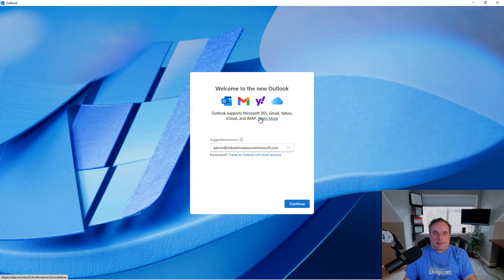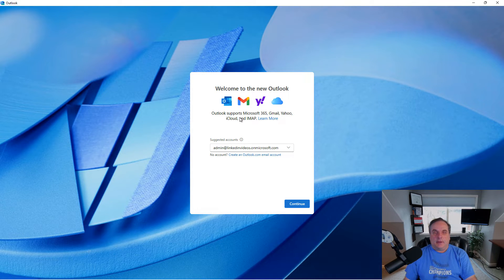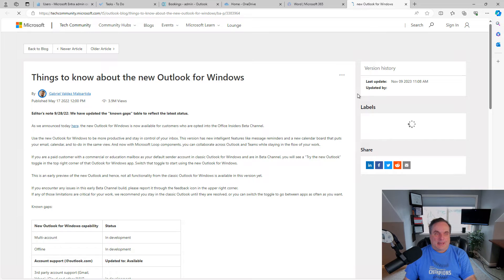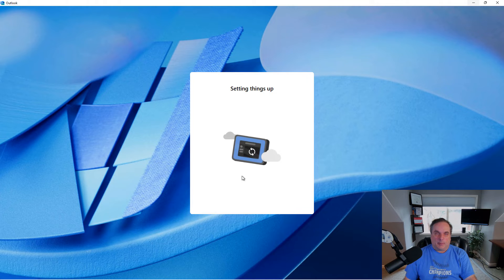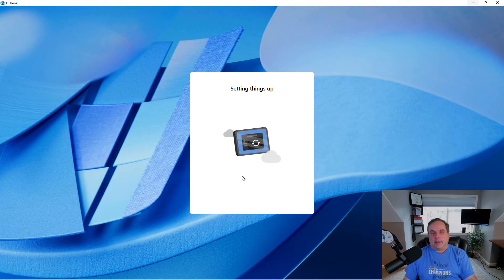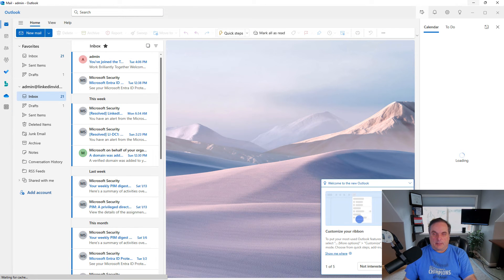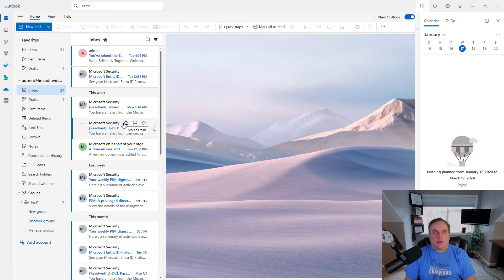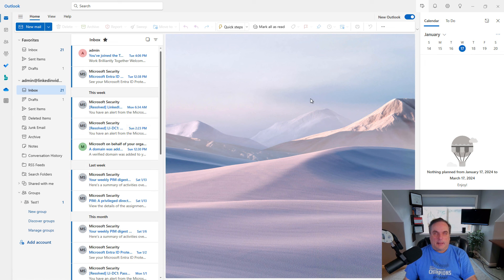How to Add a Profile to the New Version of Outlook in Office 365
Professor Robert McMillen shows you how to add a Profile for a new email account New Outlook in Office 365